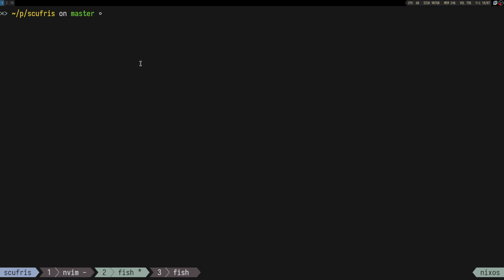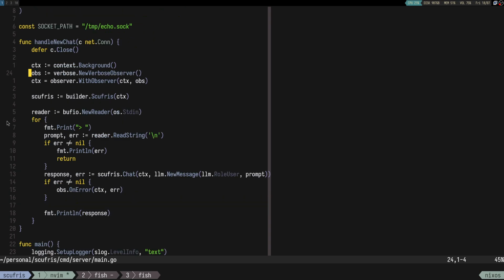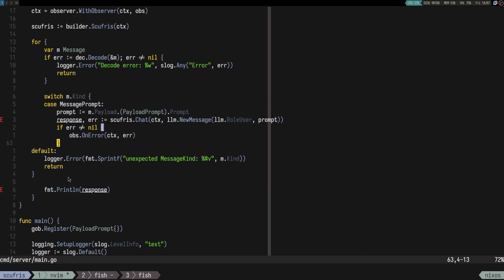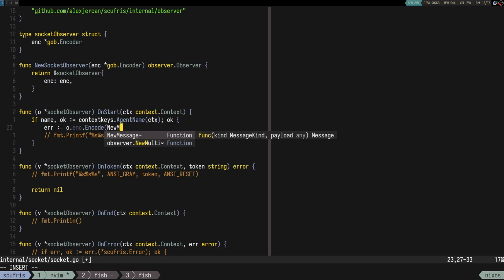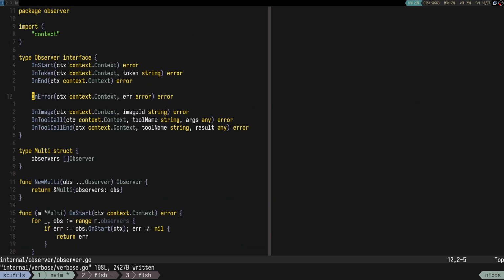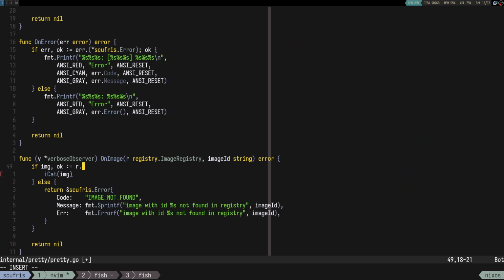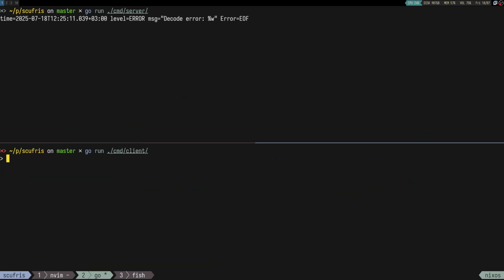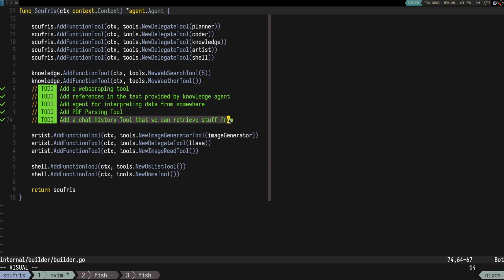Unix Sockets in Go | Scufris Part 8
Scufris is an AI chatbot that we will be working on in this series. The project will be implemented in Go. Scufris = Javris but scuffed.

Chapters:
- 00:00:00 - Server
- 00:59:55 - Client